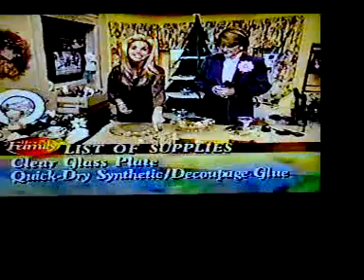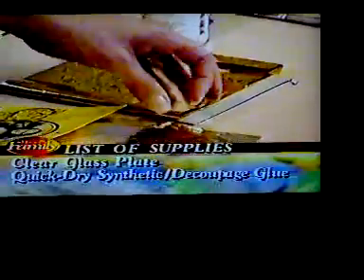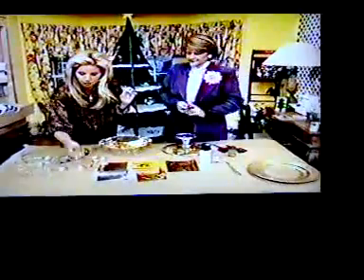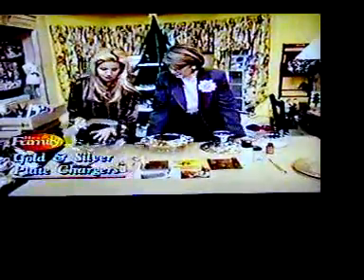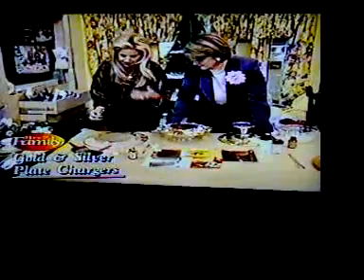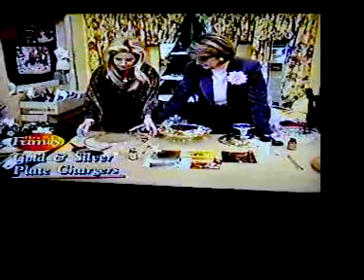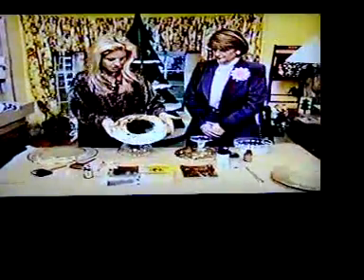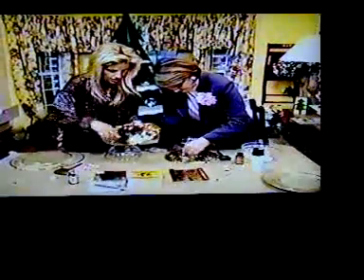Home and Family Show - 1996 1997 1998 - Jamie Farr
Clip of the partial episode from the Home & Family show in 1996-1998 via Woody Fraser Productions starring Jamie Farr, Woody Fraser, Cristina Ferrare, Chuck Woolery, Michael Burger, Candace Garvey, Mayita Dinos, Kym Douglas, Bob Golic, Lawrence Zarian, the Carey Brothers, Jamie Gwen, Dian Thomas, Maria Calleia, and the whole cast of characters on The Family Channel.  Features Candace, Cristina, and Jamie showing how to make Christmas gold and silver plate chargers.